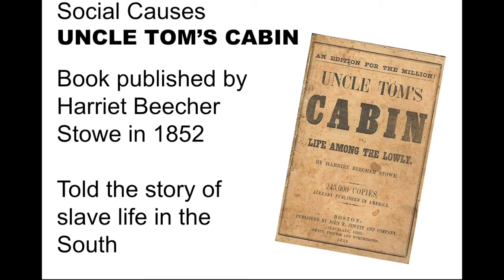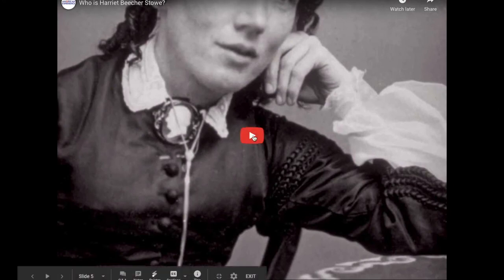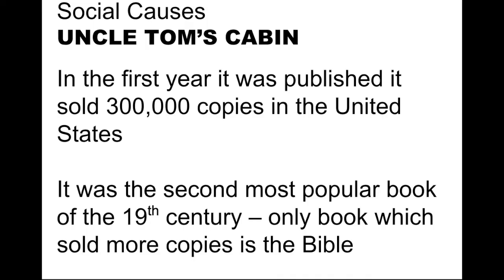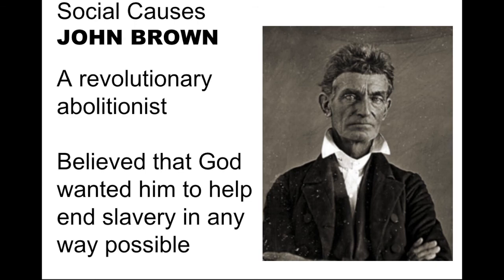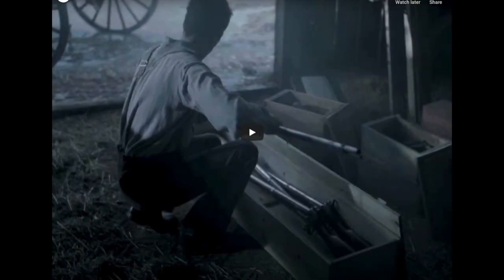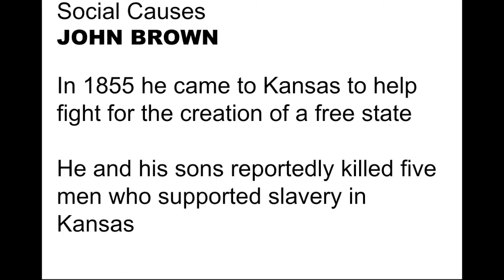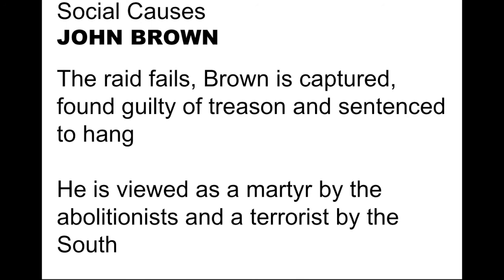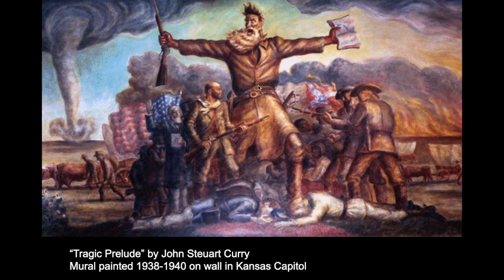Unit 7 Notes - Social Causes of the Civil War Part 1 of 2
Notes from Dr. Langhorst's 8th grade U.S. History class at Discovery Middle School in Liberty, Missouri. Created for remote learning during the coronavirus outbreak.